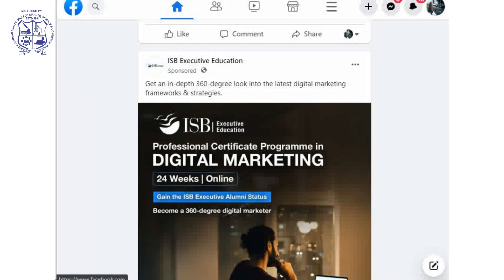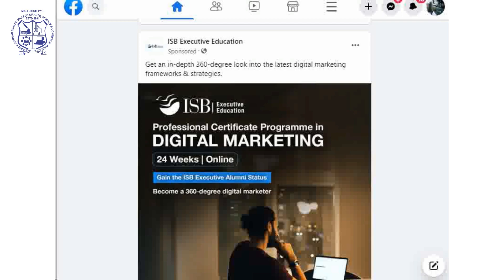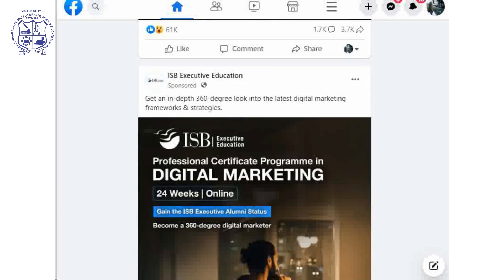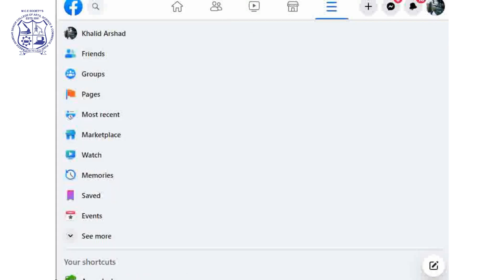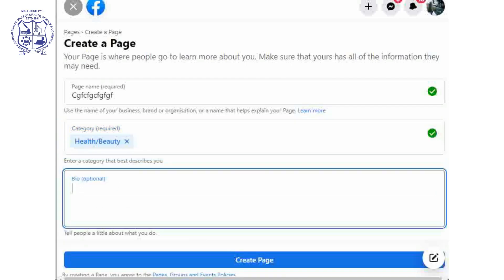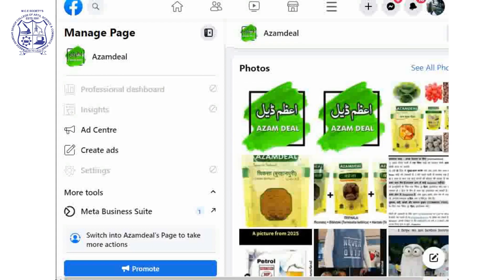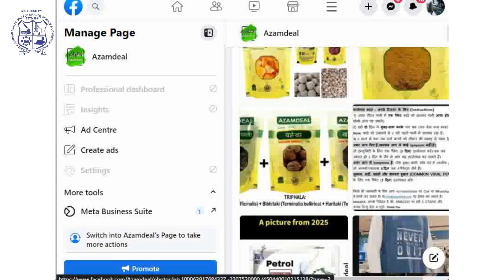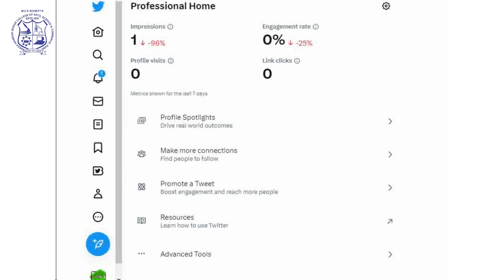0009 Social Media Marketing Campaigns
Social Media Marketing Campaigns